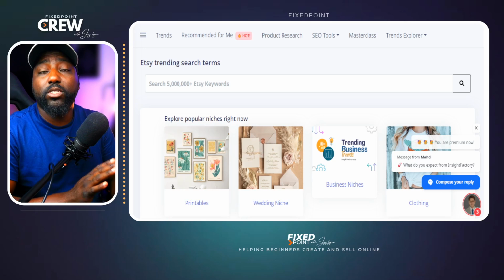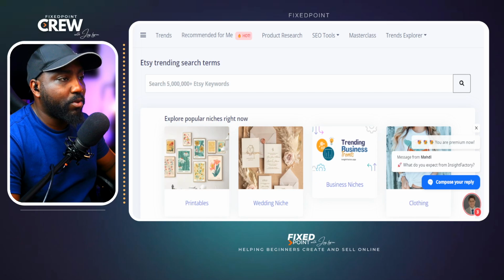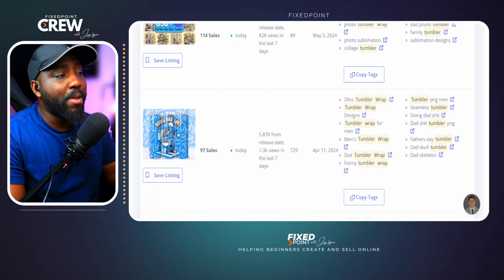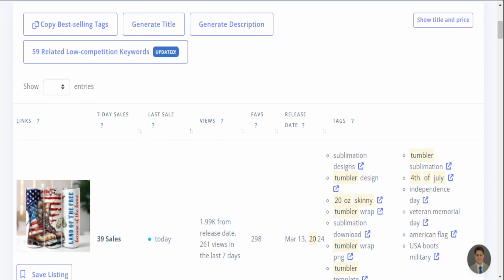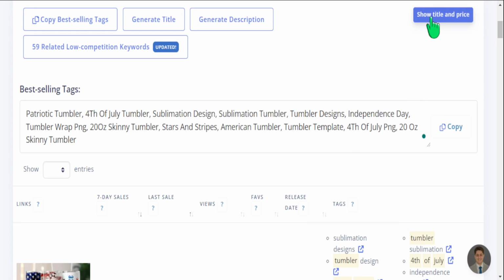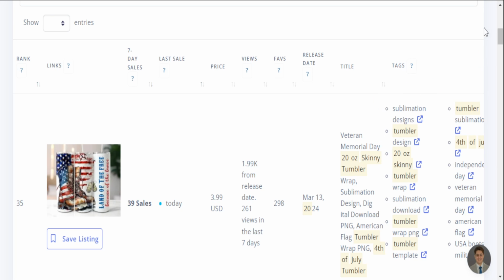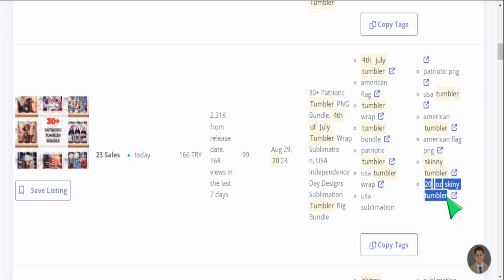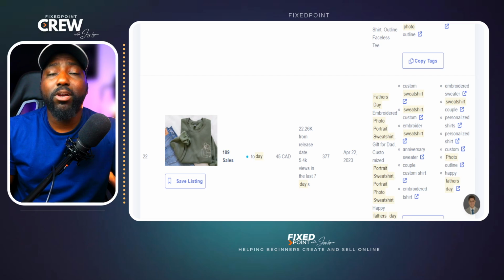My New Etsy Shop made 800+ Sales using These Keywords!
My New Etsy Shop made 800+ Sales using These Keywords!(Insight Factory Tutorial)

In this video, I will show you how to use keywords to help drive over 800 sales in my new Etsy shop. I will also explain how you can focus on the right keywords to help drive sales as well. We will be looking at Insight Factory and how this tool can speed up your process of finding the best keywords for your Etsy listings. This process works for both physical and digital products.

Want to get started yourself, check out Insight Factory down below

# EtsyPrintonDemand

⌚Time Stamps⌚
00:00